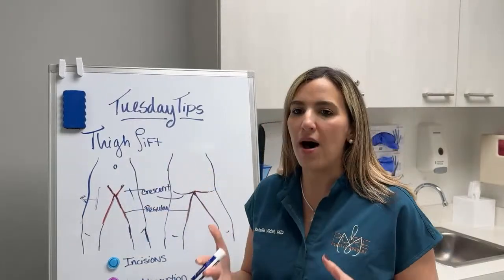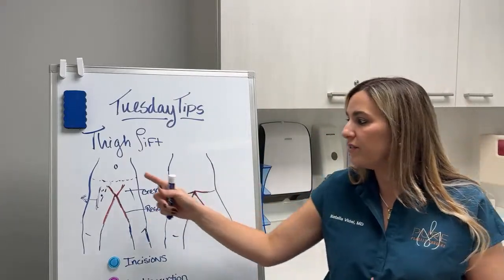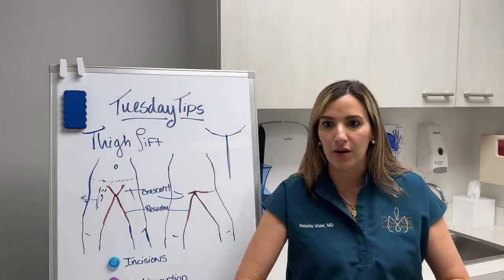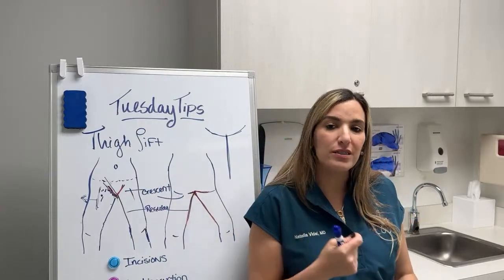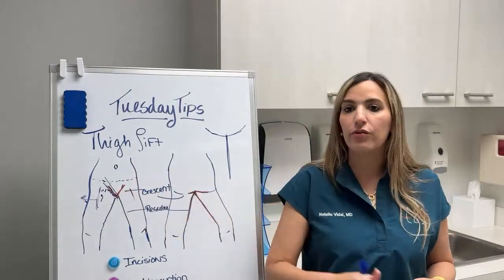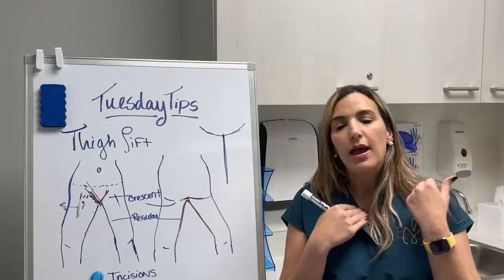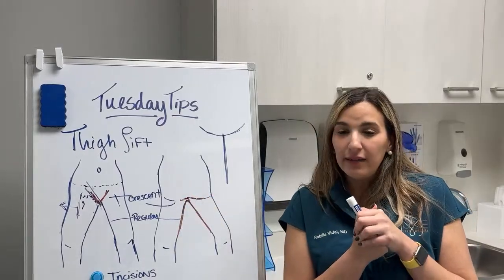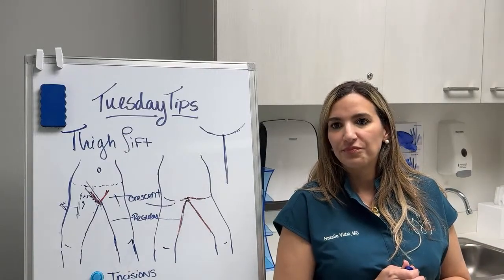Pure Plastic Surgery is live!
Welcome to Tuesday Tips! 🌟 Today, I'm Dr. Natalia Vidal, and I’m excited to talk about the transformative Thigh Lift procedure. A thigh lift can dramatically improve the shape of your legs by removing excess skin and fat, resulting in smoother skin and more proportionate contours. 🦵✨ Whether you’ve experienced significant weight loss or simply want to enhance your lower body shape, a thigh lift might be the perfect solution for you. Join me as I dive deeper into how this procedure can rejuvenate your appearance and boost your confidence. Have questions?